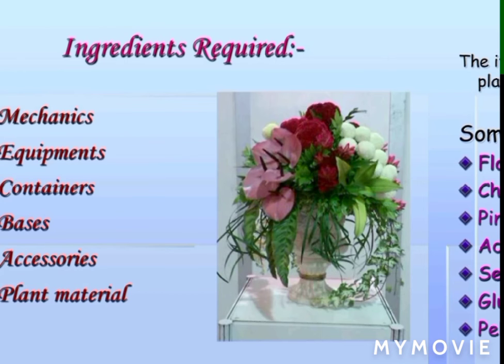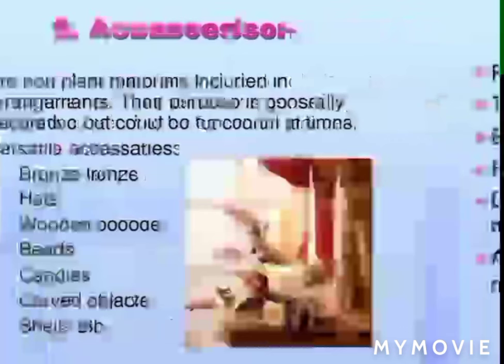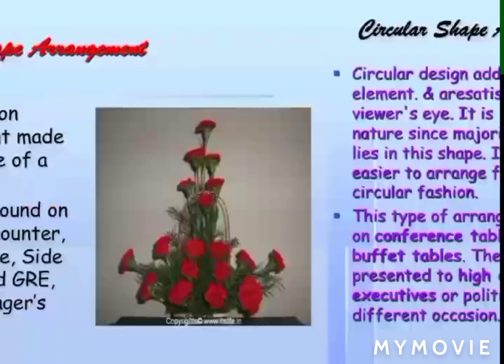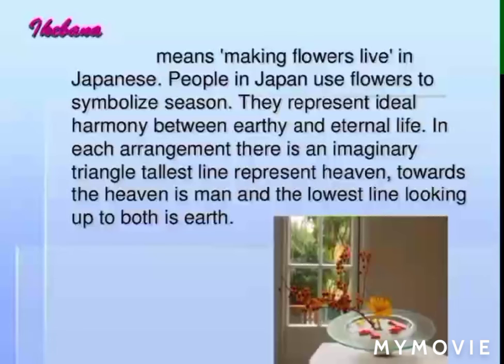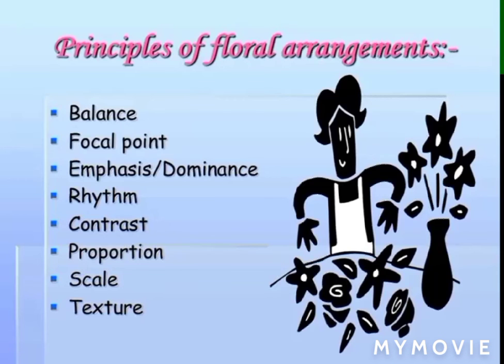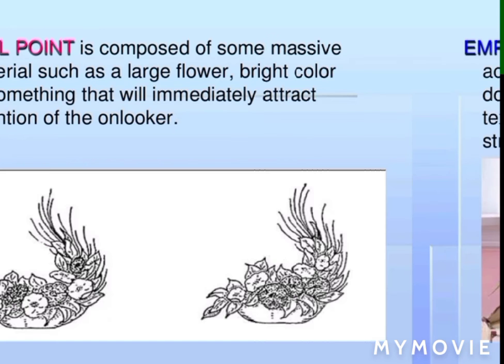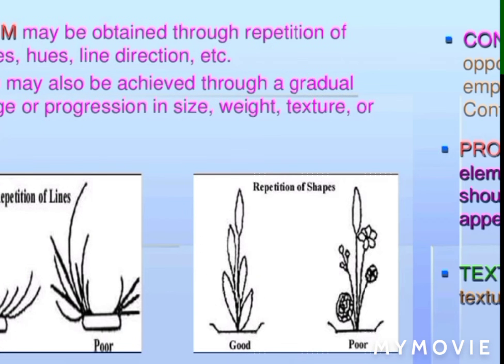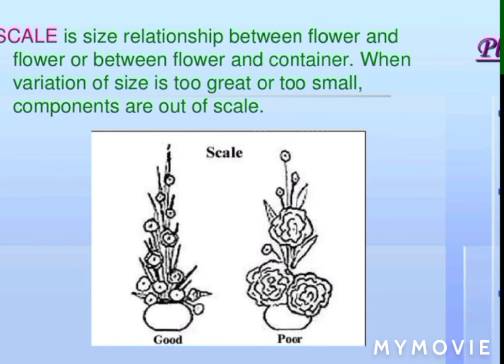Flower arrangement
flower arrangement nta net home science